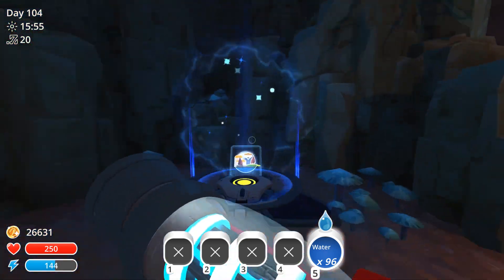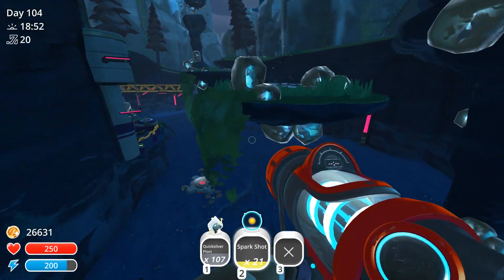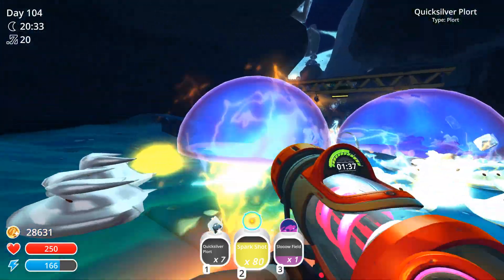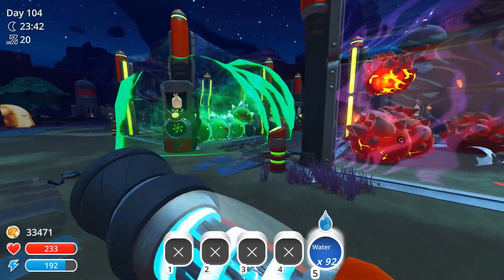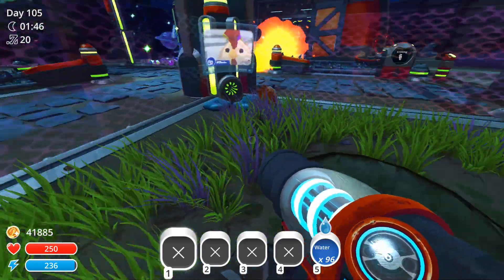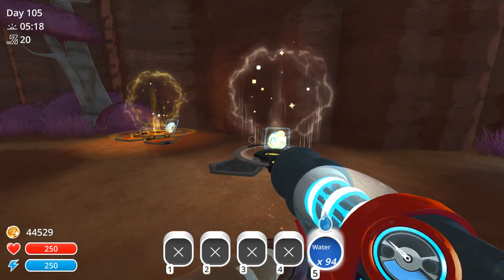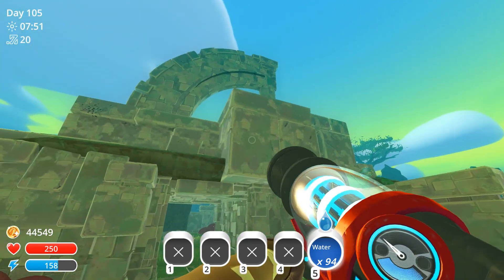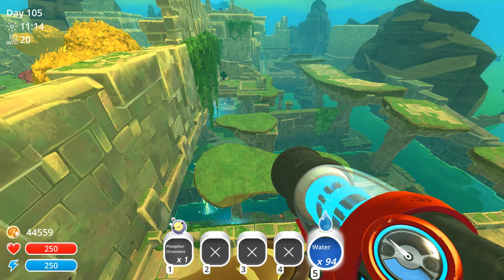Treasures of the Ruins | Slime Rancher | Let's Play Ep 46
It's slime time! My first, blind let's play of Slime Rancher - featuring gameplay from the PC version.

More Stuff from Me:

ABOUT THIS GAME:

Slime Rancher is a charming, first-person, sandbox experience. Play as Beatrix LeBeau: a plucky, young rancher who sets out for a life a thousand light years away from Earth on the ‘Far, Far Range.’

Each day will present new challenges and risky opportunities as you attempt to amass a great fortune in the business of slime ranching. Collect colorful slimes, grow crops, harvest resources, and explore the untamed wilds through the mastery of your all-purpose vacpack.